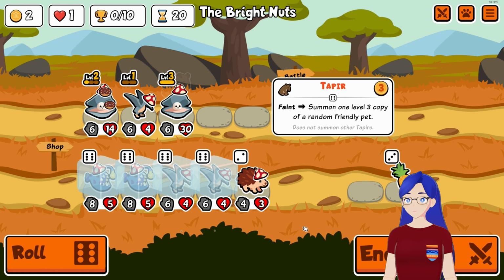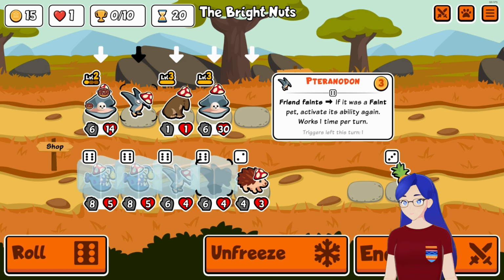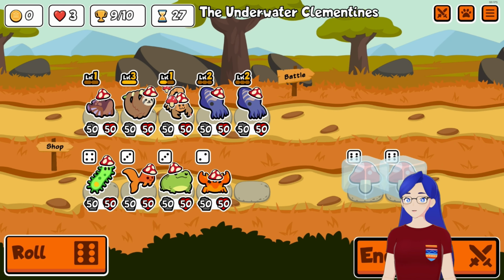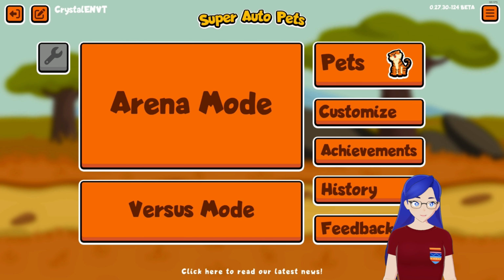@Skoottie's Sloth Hunting Extravaganza [Super Auto Pets - Weekly Pack 2023.07.17]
Hello! I am CrystalENVT, or Crystal for short. I am an LGBT streamer & video creator, I stream about 16 hours & upload a couple videos a week!

Game Description:
Build a team of cute pets with unique abilities. Battle against other players. Everything is at your own pace in this chill free-to-play auto battler.